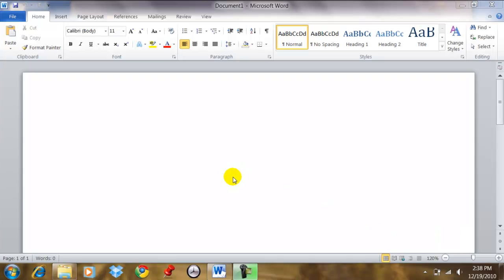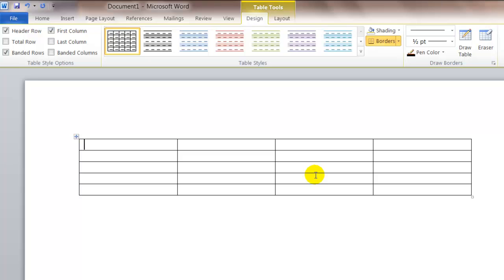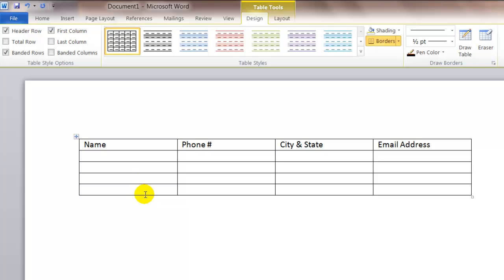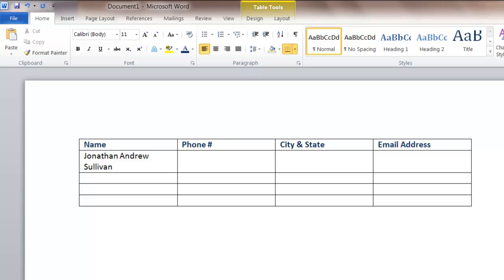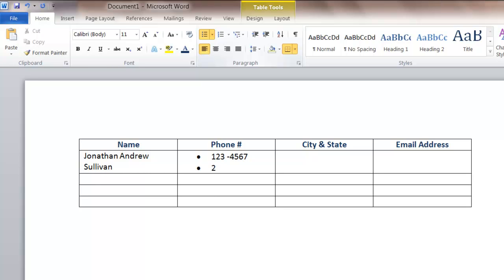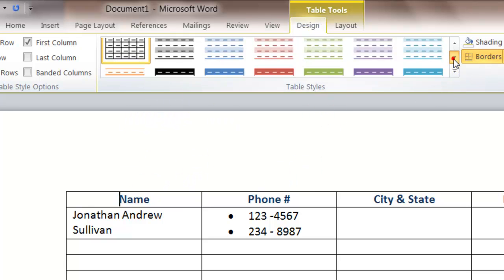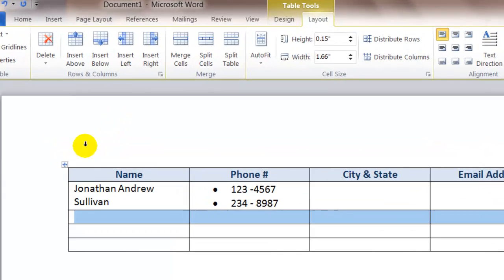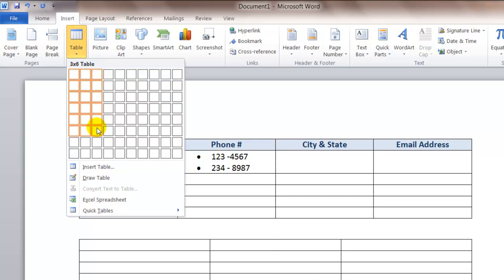Inserting Tables in Word BC116a 2010 Wk3 Rd1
Learn how to inserting, entering text into, and navigating tables in Word.